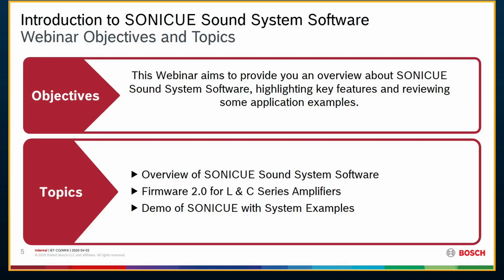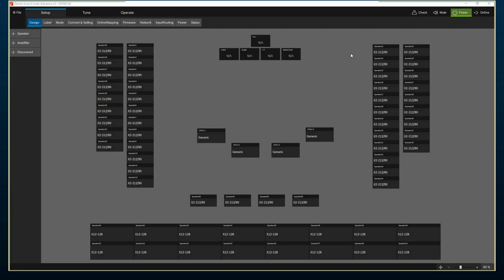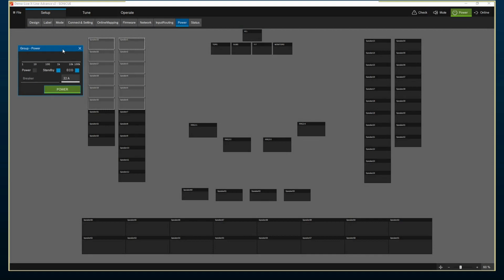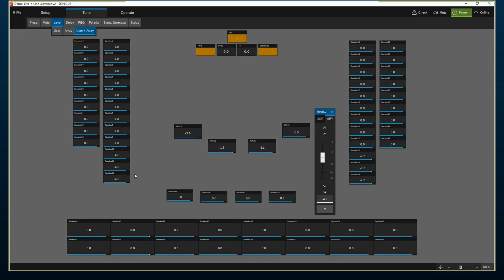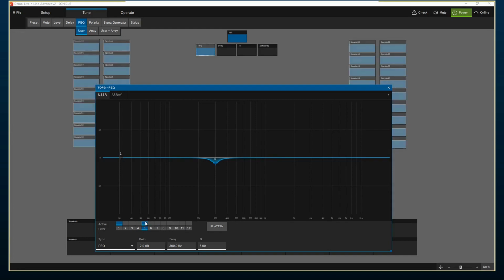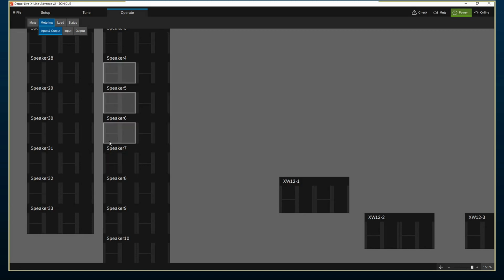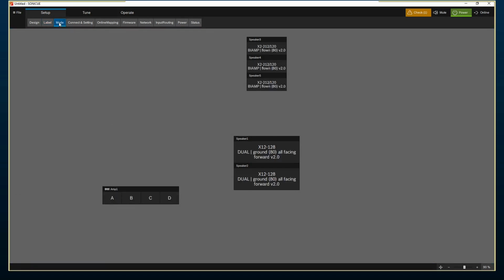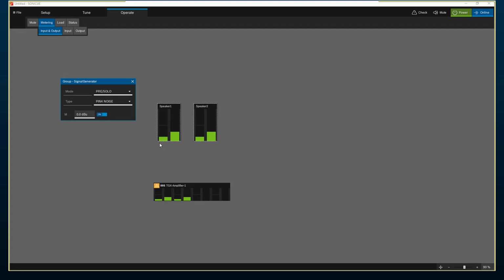Webinar - Introduction to SONICUE Sound System Software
Learn how to drive your sound with SONICUE